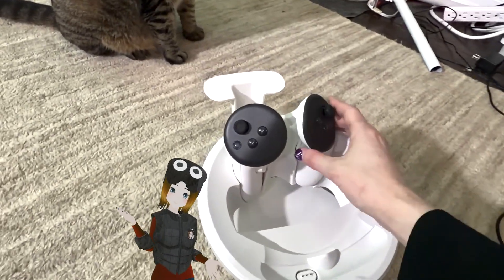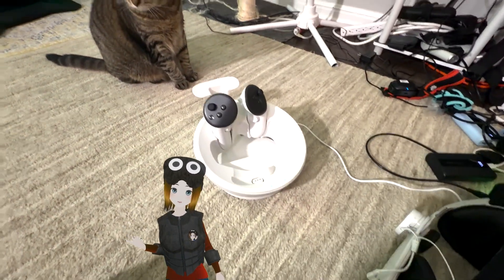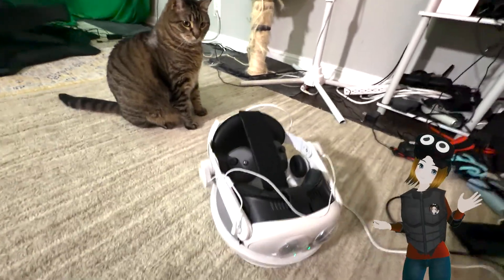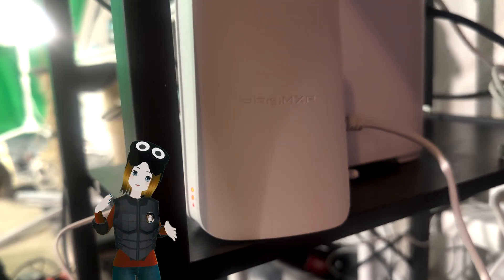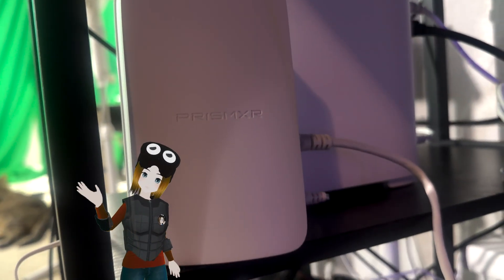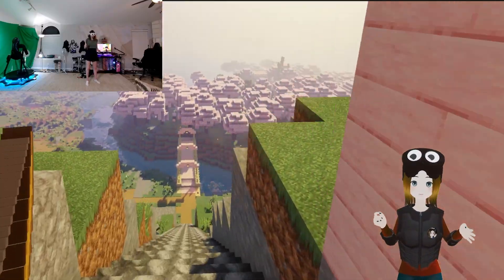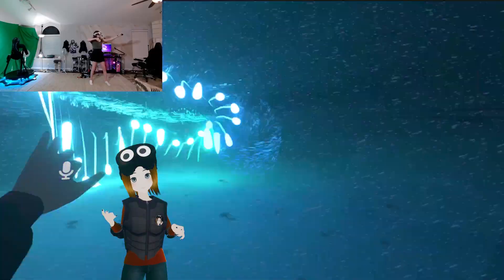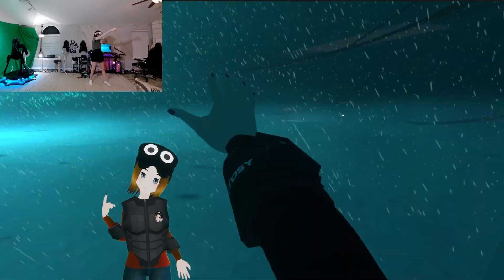This will make YOUR Quest 3 Headset Run Better in PCVR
I’ve been testing two new VR accessories from PrismXR — the Carina D1 Magnetic Lens Adapter and the Puppis S1 Lite Controller Grips — and honestly, these might be some of the best quality-of-life upgrades you can add to your VR setup.

Carina D1
Puppis S1 Lite

Use this link to get awesome Kiwi Design stuff

Luke
Lucifuture
Mitch
Patrick
Jaredman92
SoloMael
Daniel
Jake
Jamie
Archy Jones
BluVermin
BaxornVR
Allen

Specs:
RTX 4090
AMD 9950X
64 GB RAM
HTC Vive Pro Eye + Wireless Adapter
Valve Index Controllers
3 vive trackers
bhaptics Vest+Arms
ModMic Wireless